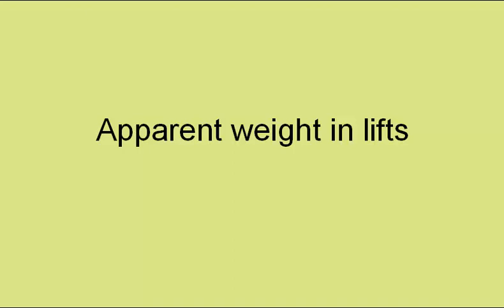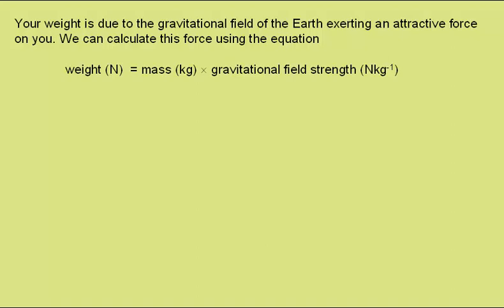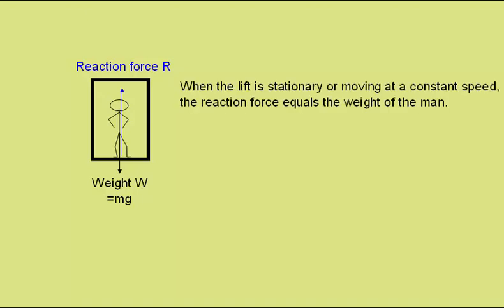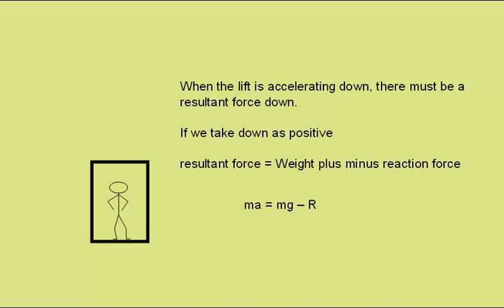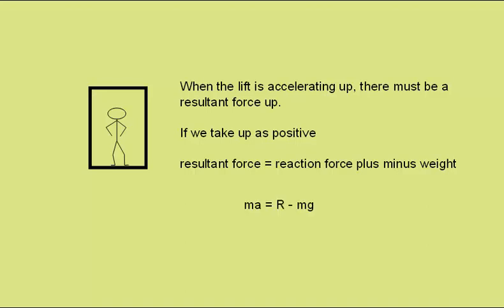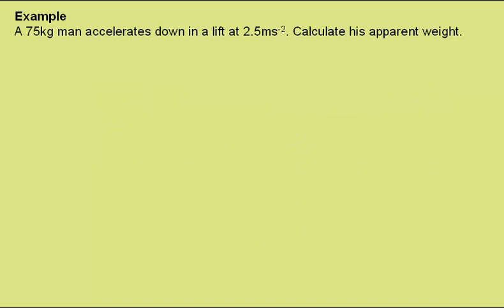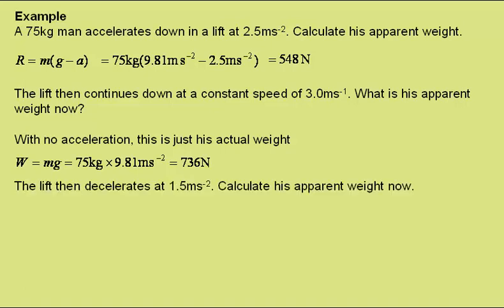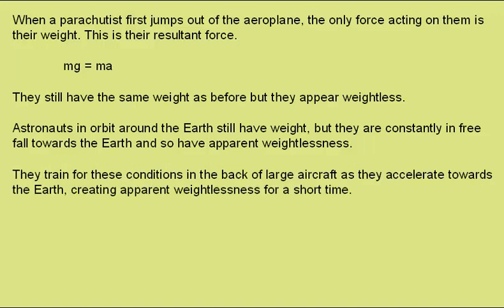apparent weight in lifts